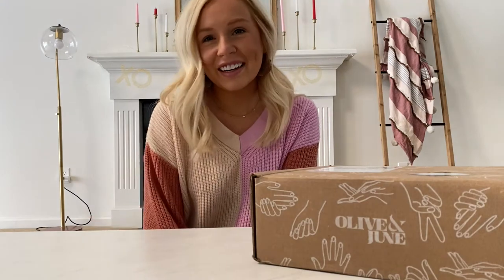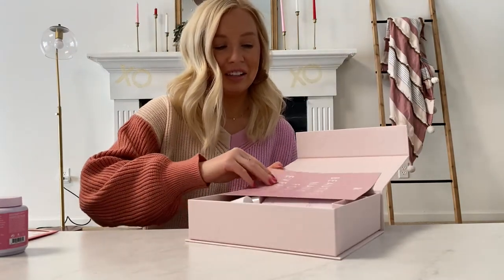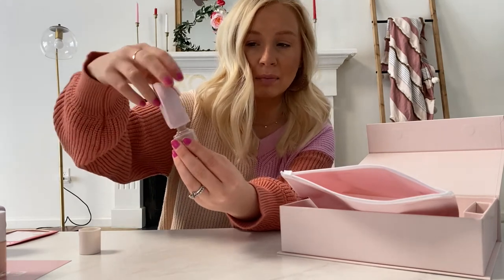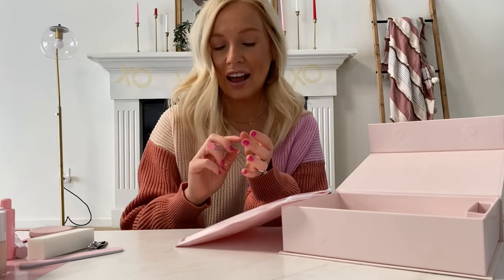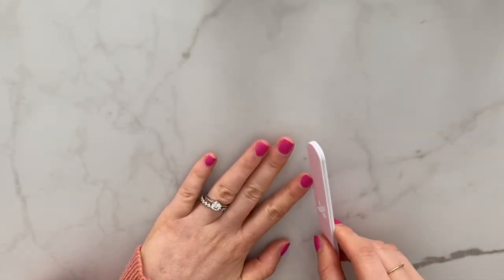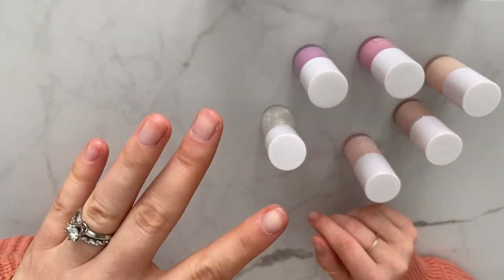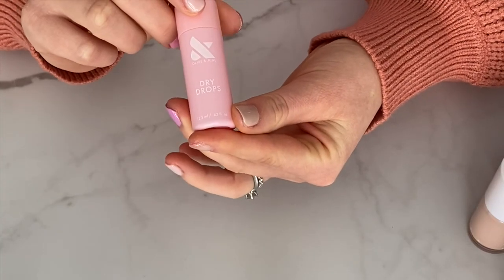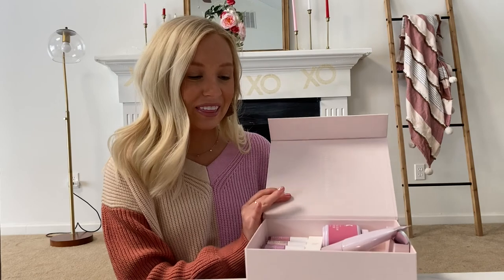Olive & June mani system unboxing + Valentine's Day inspired manicure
Hi everyone! I am completely obsessed with this mani system so I hope you enjoy this video! Olive is June is sold in stores and online at Target but the complete set is only sold online from the Olive & June website.

Olive & June at Target

Xo, Ciara